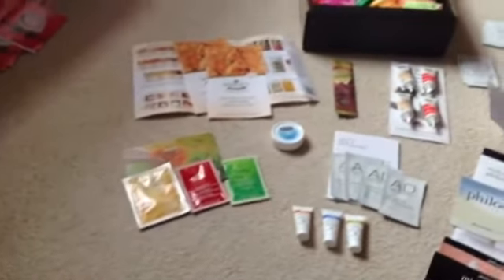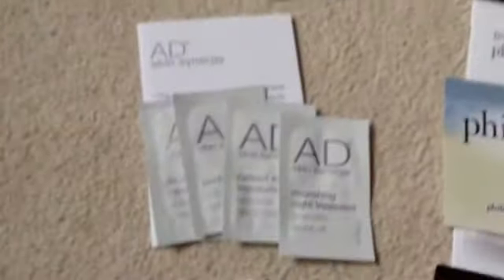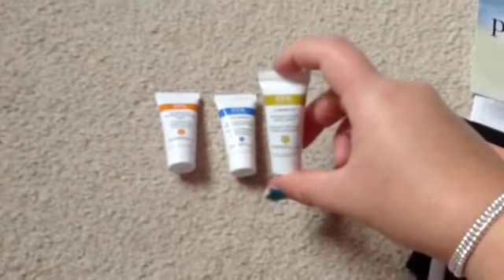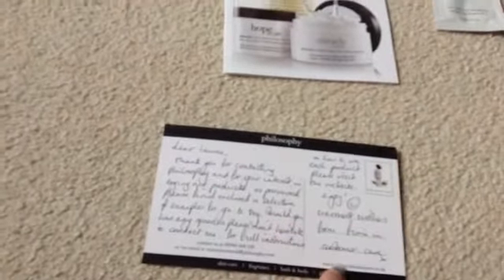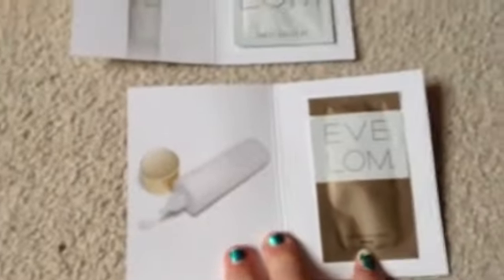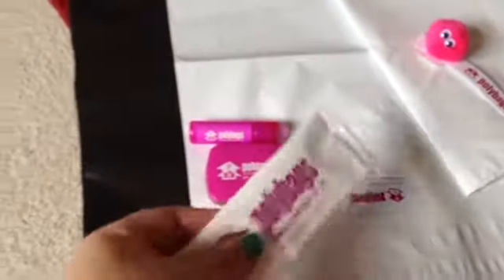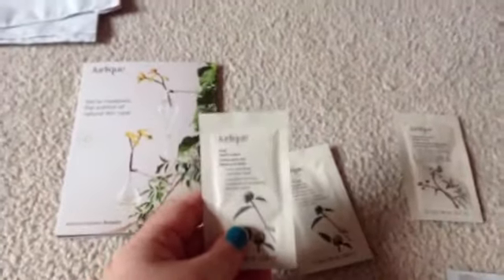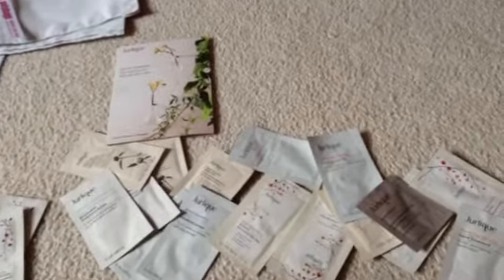Freebies and samples 24th and 25th September 2014.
My blog is lala1626.wordpress.com where I will be reviewing the products you see in my videos.